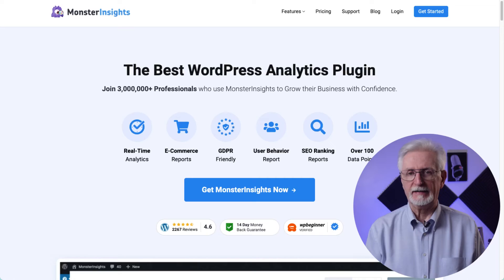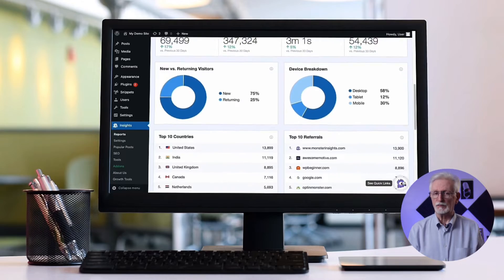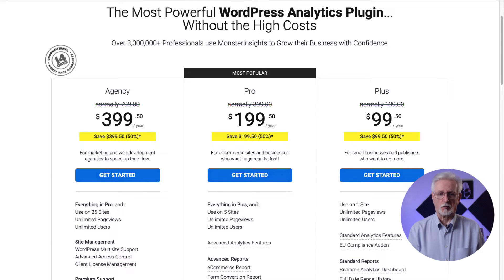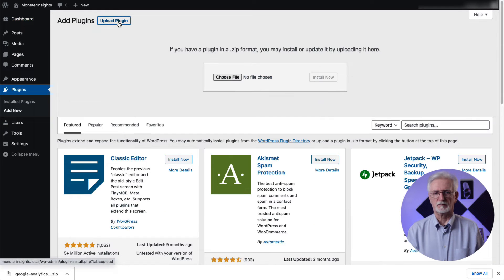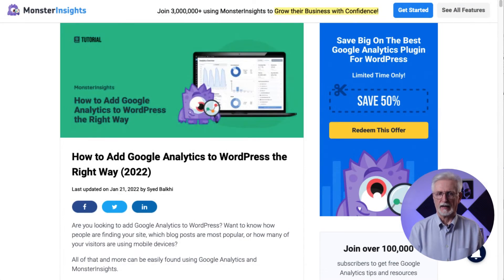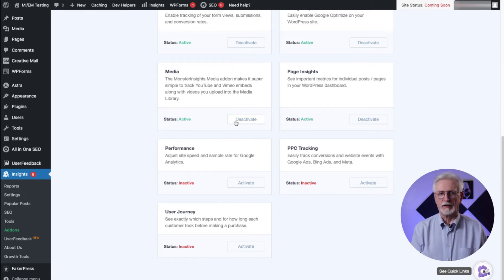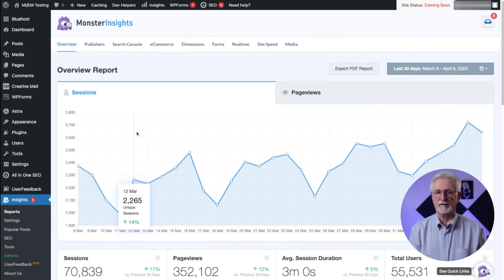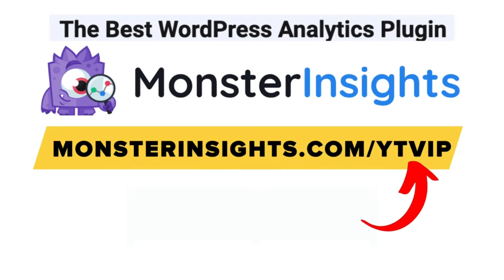How To Track Vimeo Videos in WordPress with Google Analytics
Want to optimize your Vimeo videos to get more views and engagement? In this video, we'll show you how to track Vimeo videos in WordPress with Google Analytics, so you can analyze your video performance and start making data-driven decisions to improve your video strategy.
Learn how to unlock the power of Vimeo analytics today!

** RECOMMENDED LINKS **

► How to Track Your WordPress Form Conversions in Google Analytics